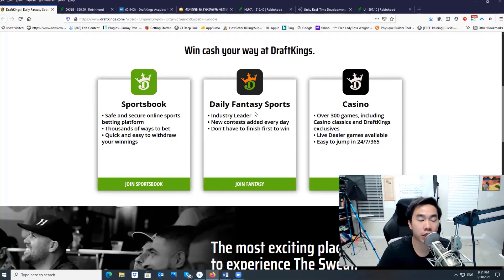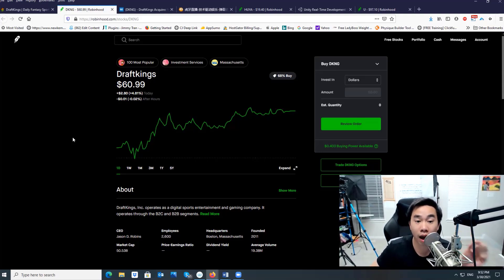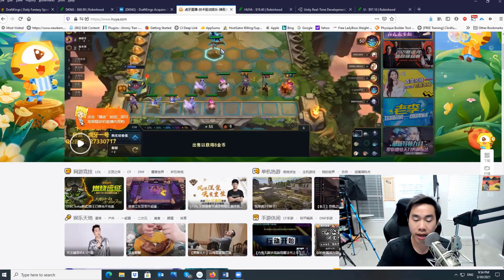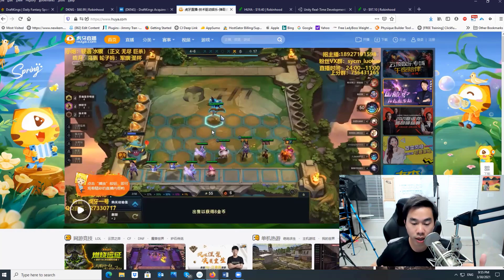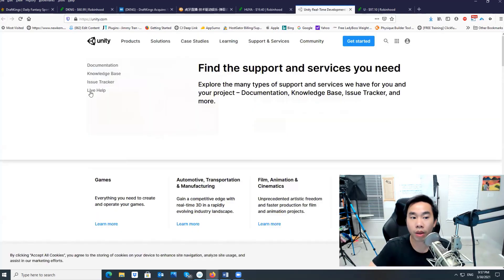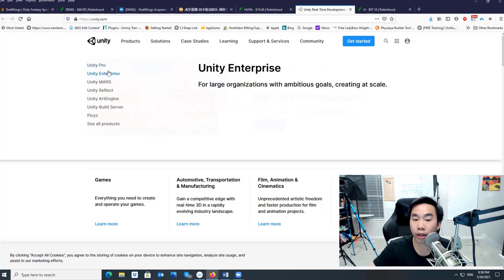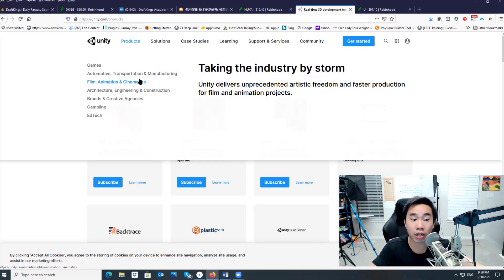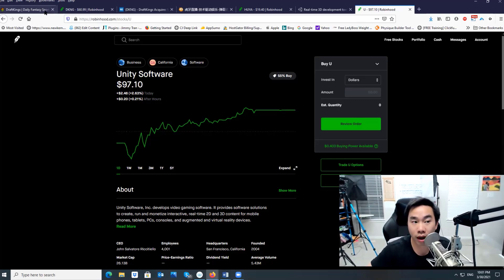3 Best Gaming Stocks To Buy Now | The Next Gaming Stock To Pop Off? | Huge Growth!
📈 JOIN WEBULL AND GET 2 FREE STOCKS  UP TO $1600 VALUE:
💌 Link Above are our affiliate links that you can use to help support our Youtube channel. When you sign up, you have Nothing to lose but support us. Thanks a lot!
🔴 How to Protect, Save and Invest In Your Family Financial Future?
3 Best Gaming Stocks To Buy Now | The Next Gaming Stock To Pop Off? | Huge Growth! | ThinkSmartBrother

3 best gaming stocks to buy now!
📈 We upload video about Invest in Stock & Startup every Wed & Sun at 8:00 PM Central or 9:00 PM Eastern Time.